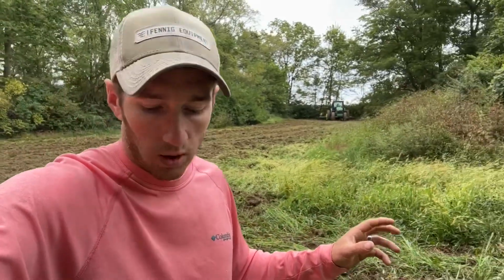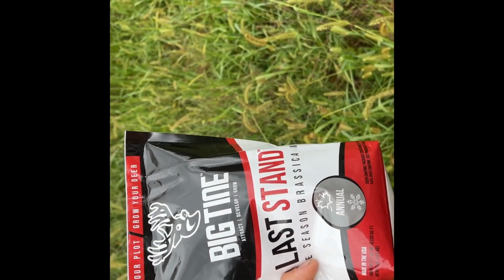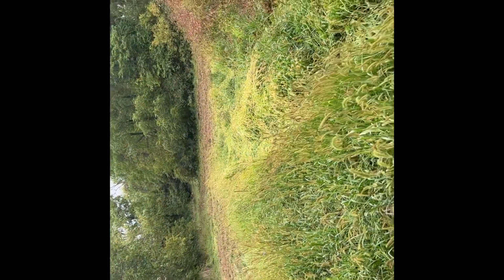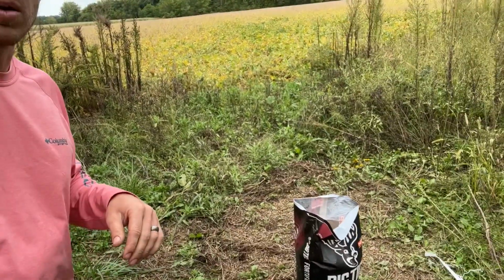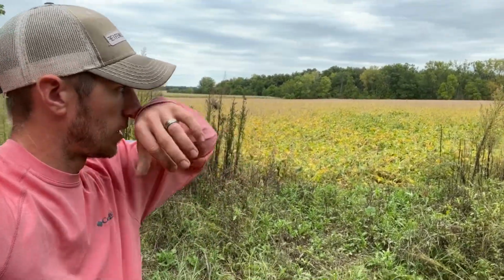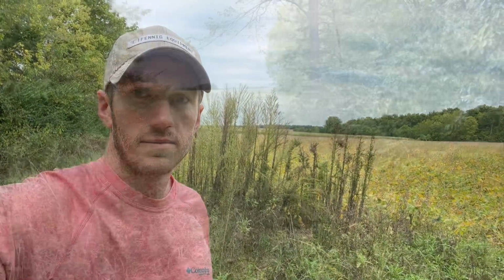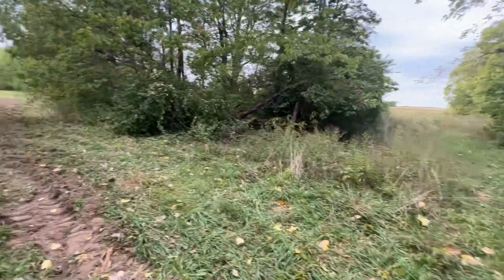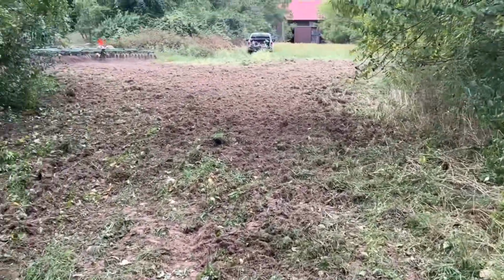How to Plant A Big Tine Food Plot for Deer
This past weekend we planted a food plot of big Tine last stand, it is a product with rape seed,  turnips, and several other products that will attract deer in late season. Once the crops come off and snow hits the ground there’s not a ton of food sources for the deer and this food plot will attract the deer to our location so that They have a food source in the fall in the winter. We first used a disk to work at the ground and then we broadcasted the seed.The downside to this method is we are going to have to rely on having a bunch of rain to keep this stuff going because we pulled all of the moisture out of the ground when we disked.